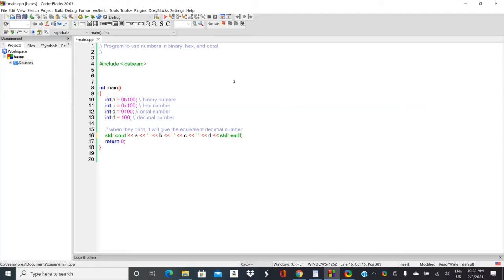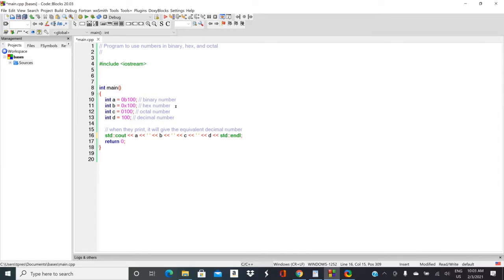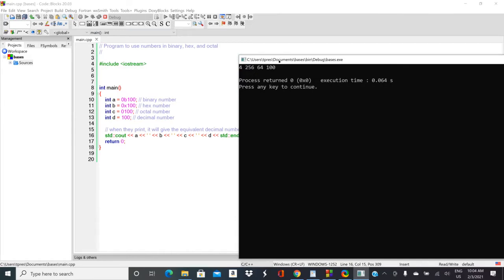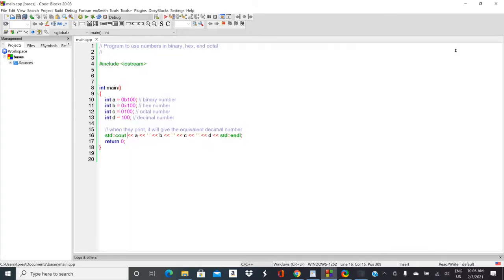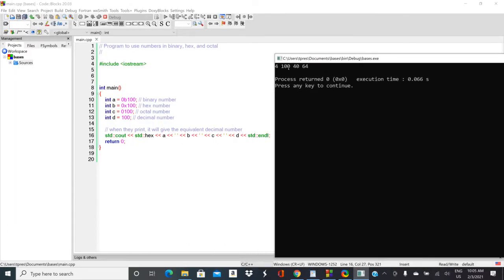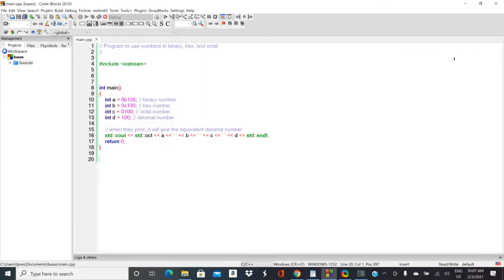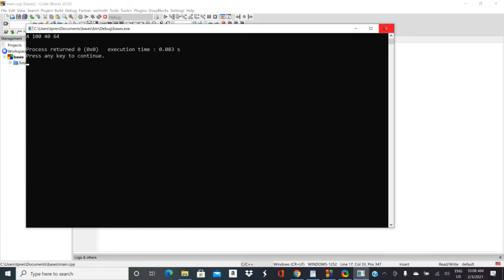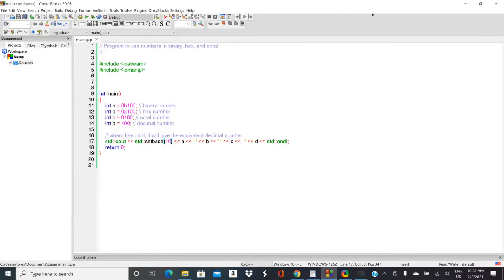Using bases in C++ and output numbers in hex, oct, or dec - ENGR 2304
The prefixes used to designate binary, octal, and hexadecimal in C++ are shown.  Setting the format flag directly and also setting the base through setbase() from the iomanip library are both shown as ways to display numbers in hex, octal, or decimal format through cout.